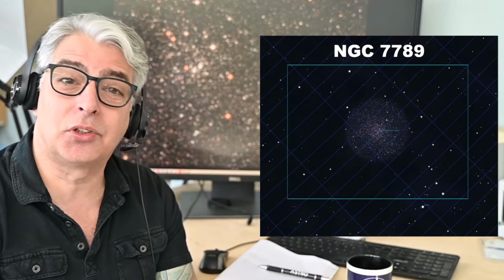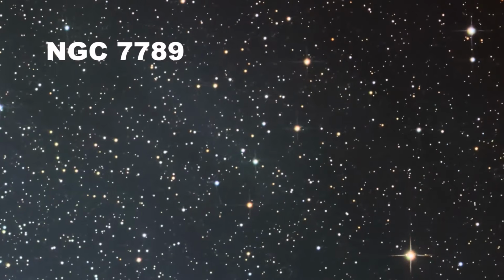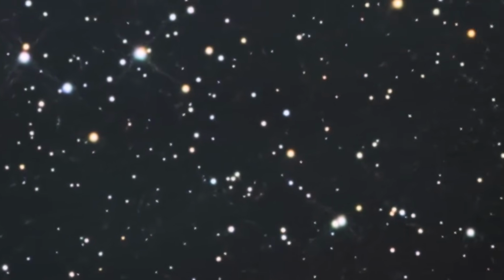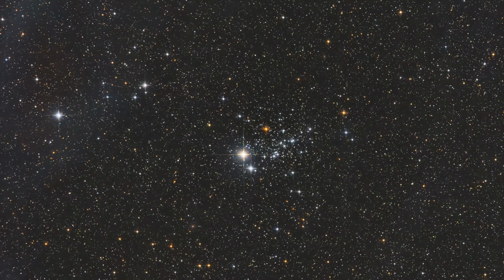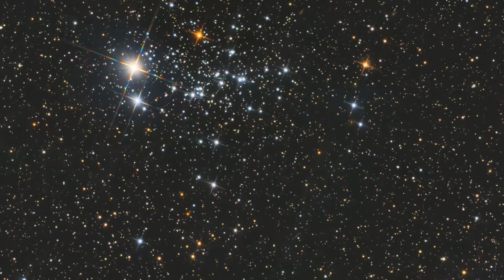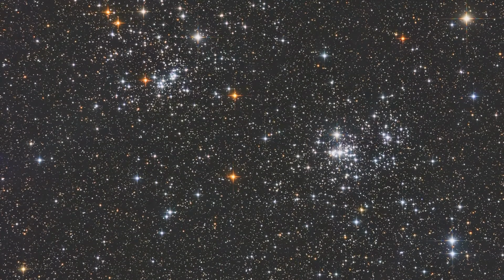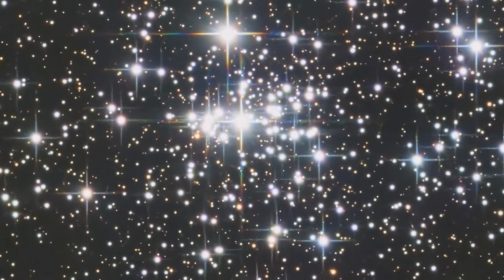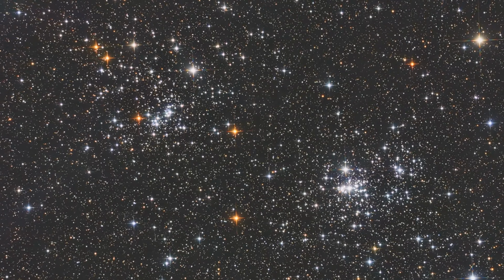3 Dazzling Open Clusters using a 12" f/4 Newtonian Astrograph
In this video, I share three stunning deep sky images captured using a restored 12-inch f/4 Newtonian reflector and the ZWO ASI2400MC Pro full-frame color camera.

After completely rebuilding this classic scope—from cleaning the mirrors to flocking and structural refinements—I finally put it under the stars.

The result? Beautiful wide-field images of open clusters that showcase what a fast Newtonian and a full-frame sensor can achieve together.

Whether you're curious about telescope restoration, f/4 astrophotography, or how the ASI2400MC Pro performs with a big reflector, this episode brings it all together.